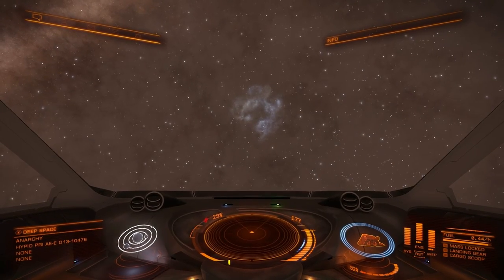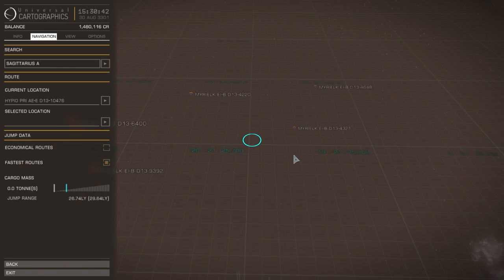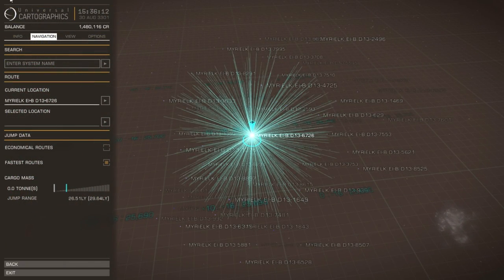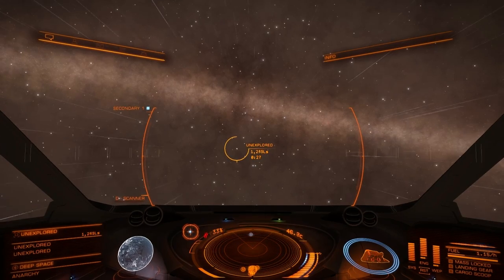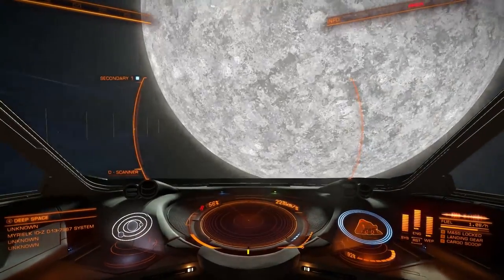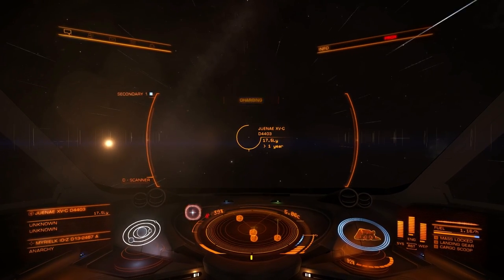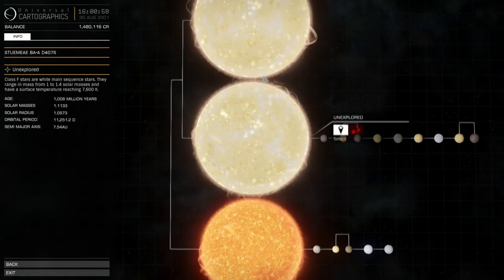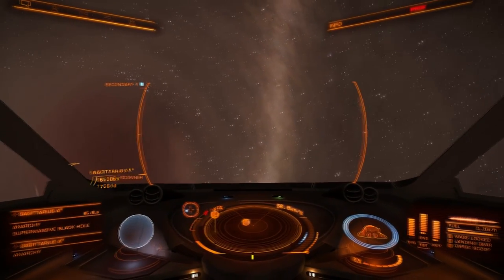Elite: Dangerous - Transgalactic Trek SP1 - Center of the Galaxy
The journey has continued even though the videos haven't, and I am finally approaching Sagittarius A* - the supermassive black hole at the center of the galaxy.